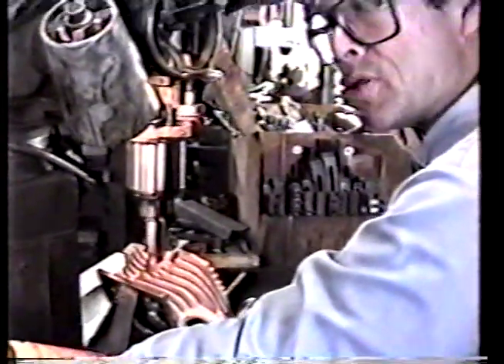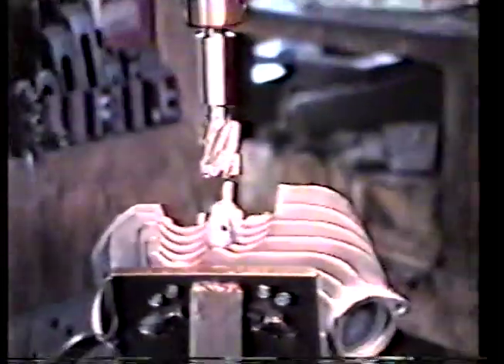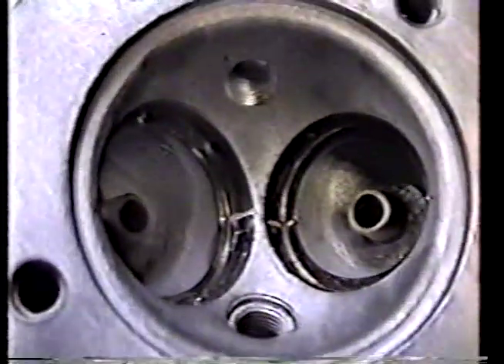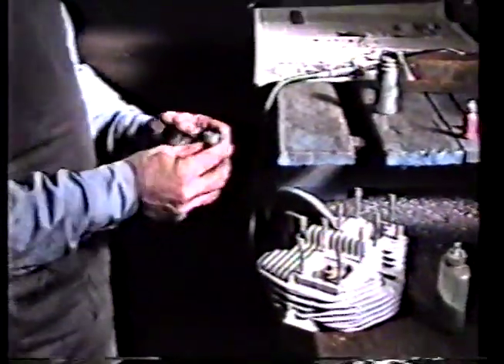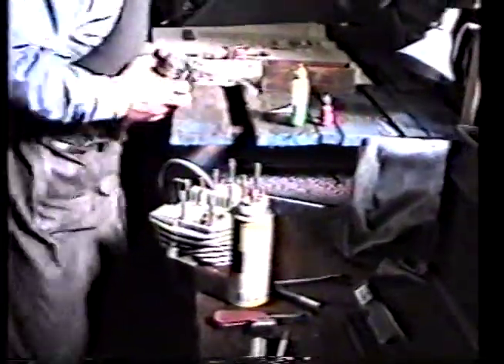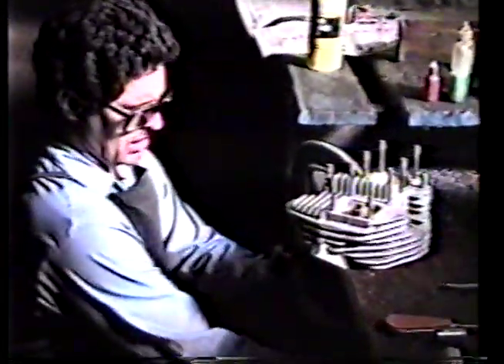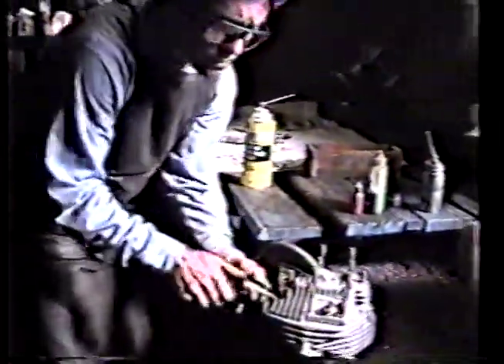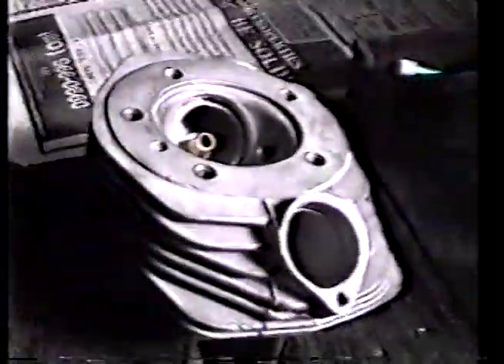HDES-06 Shovelhead Dual Plugging for Harley-Davidson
FLO Headworks began Dual Plugging Shovelheads in 1982 after Liberty Aircraft in 1917, Continental and Lycoming in 1920s and ‘30s as a safety measure. Now we know it also reduces spark plug Fowling and Detonation, while increasing power and gas mileage by 6%.

Join Perry in part 6 of this step-by-step journey as he demonstrates in detail the machining process for Dual Plugging the Harley-Davidson Shovelhead, in the FLO Headworks Machine Shop.